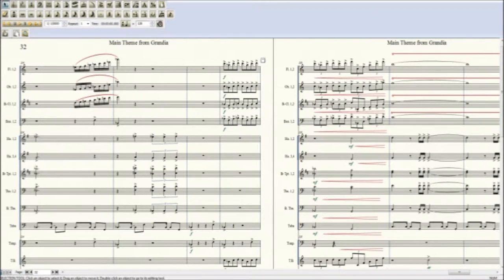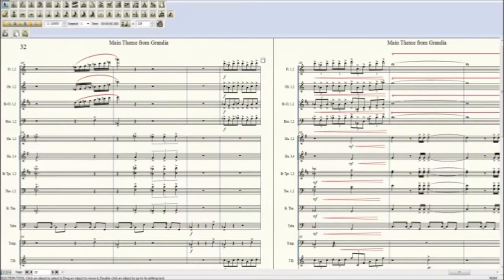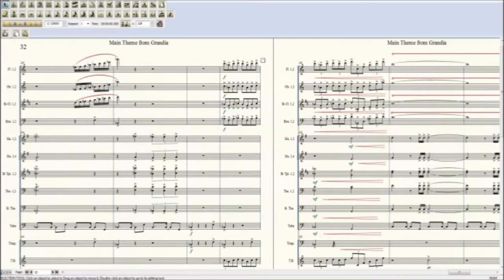How to Arrange Video Game Music for Concert Band and Orchestra: Preview (Ft. Theme from Grandia)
Hey guys. This video is more-a-less a feeler to see who would be interested in learning how to do basic arrangements of video game music for orchestra and concert band (as well as other variable ensembles). This mostly covers orchestration and arranging techniques. I will make several videos in this series that covers the specifics of how to listen for parts, how to write them out, a TON of time on proper orchestration (as it is what I am asked the most), editing, balance, how to use music composition software, making your own recordings, and possibly publishing arrangement myths.

This is meant to be educational so if you're not interested in orchestrating game music, don't worry, this is like a vivid course in orchestration no matter if it is an arrangement, your own works, or editing your own or others works. :D